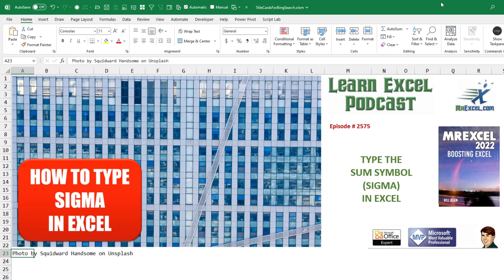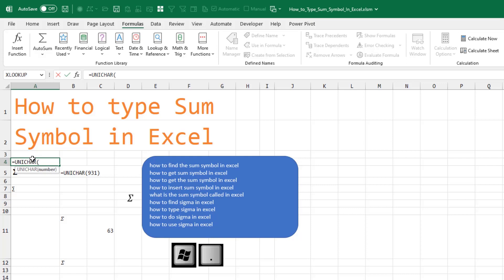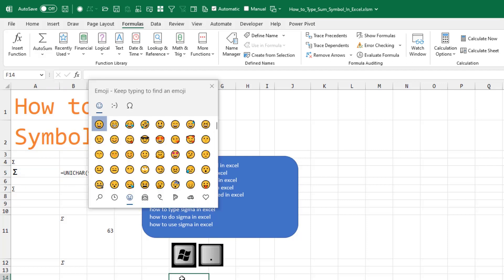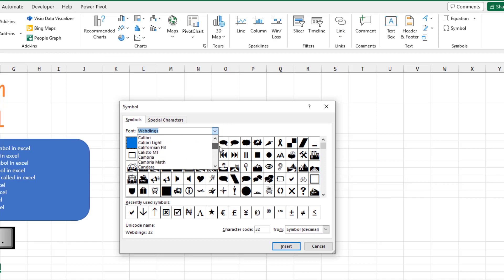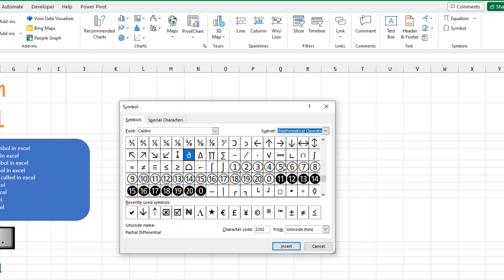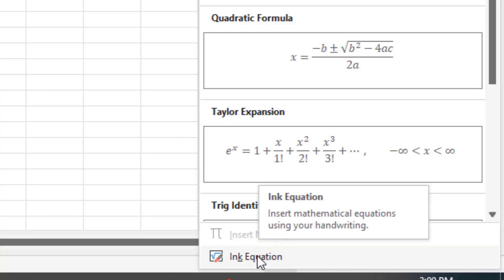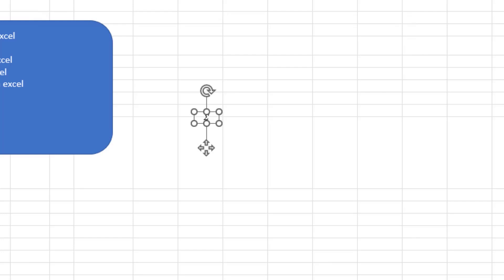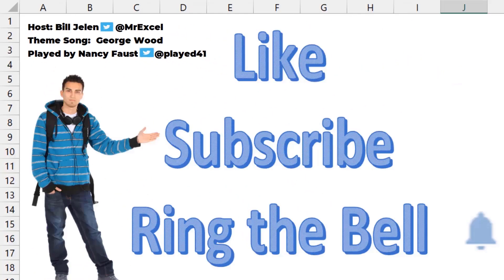Excel How To Type The Sum Symbol or Sigma In Excel - Episode 2575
Microsoft Excel Tutorial: How to type a SUM symbol in Excel.

Welcome to episode 2575 of Excel Tricks! In this video, we're going to tackle a common question that I've been seeing in the comments - how to type the sum symbol or Sigma in Excel. It may seem like a simple task, but it can actually be quite tricky. But don't worry, I've got you covered with a few different methods to get that Sigma symbol in your Excel spreadsheet.

First up, the easiest way to type the sum symbol is by using the AutoSum function. However, if you're looking to actually type out the Sigma symbol, then you'll need to use a different method. One option is to use the formula =UNICHAR(931) and then press F9 to get the Sigma symbol. It may seem a bit unconventional, but trust me, it works like a charm.

Another method is to use the flying Windows key and the period key to bring up the emoji keyboard. From there, click on the math section and scroll down until you find the Sigma symbol. This may take a bit of scrolling, but it's another easy way to get the symbol into your spreadsheet. You can also access the Sigma symbol through the Insert tab and the Symbol option. Just make sure to choose the correct font and subset to find the symbol you need.

But wait, there's more! Did you know that you can also use the Ink Equation feature to draw the Sigma symbol? Simply go to the Insert tab, click on Equation, and then select Ink Equation. From there, you can draw the Sigma symbol and it will automatically be inserted into your spreadsheet. It may take a bit of practice, but it's definitely a unique and fun way to get the symbol you need.

So there you have it, multiple ways to type the sum symbol or Sigma in Excel.

Several people asked about typing a Sigma or the Sum Symbol in Excel. There are several different ways to do this, and none are particularly easy to figure out. Perhaps the best way is =UNICHAR(931) followed by F9.

This video answers these common search terms:
how to do sigma in excel
how to find sigma in excel
how to find the sum symbol in excel
how to get sum symbol in excel
how to get the sum symbol in excel
how to insert sum symbol in excel
how to type sigma in excel
how to use sigma in excel
what is the sum symbol called in excel

(0:00) Problem Statement: Type a Sigma in Excel
(0:14) Using UNICHAR function and 931
(0:25) Win + Period for Emoji Panel in Excel
(0:42) Find Sigma in Insert Symbol dialog in Excel
(1:05) Ink Equation in Excel
(1:28) Clicking Like really helps the algorithm